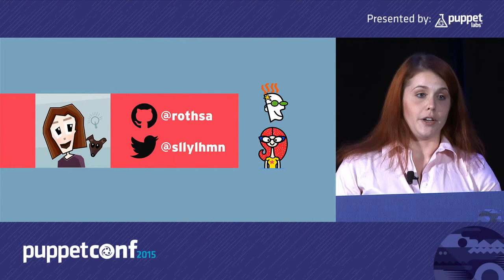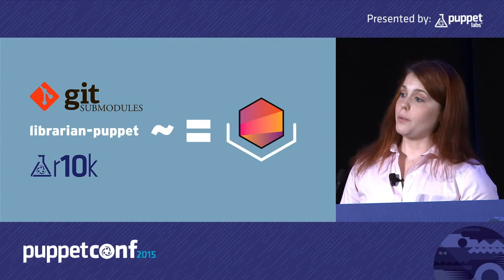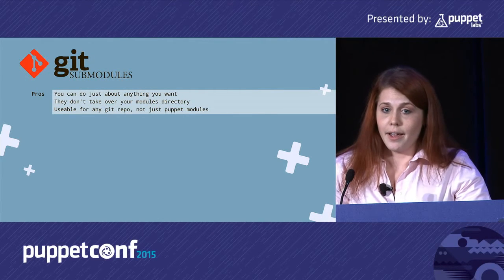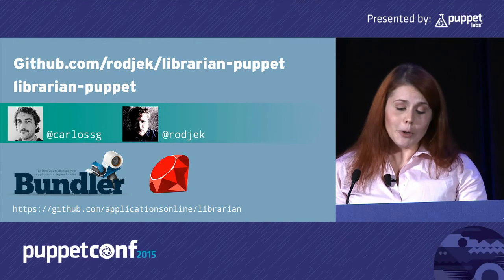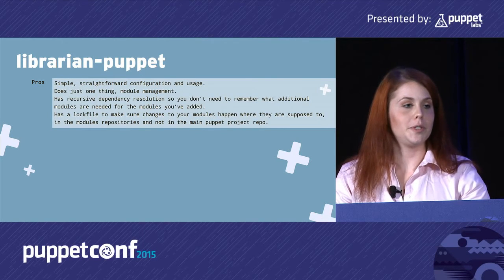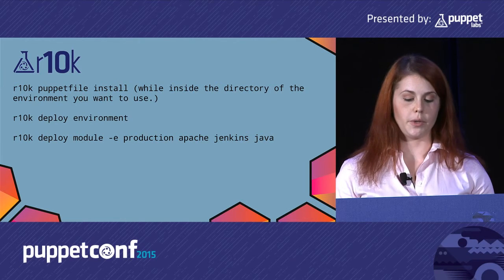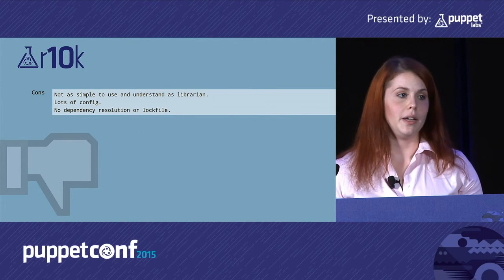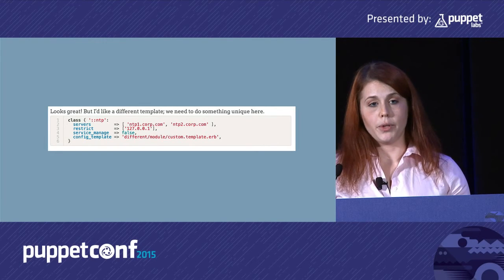How to Integrate Other Peoples Modules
Sally Lehman - Day 2 - Track 4 - C123-124 puppetconf2015